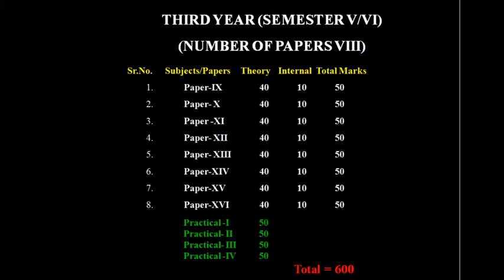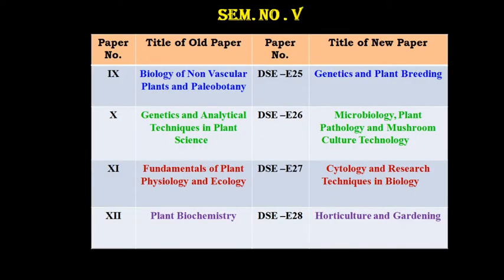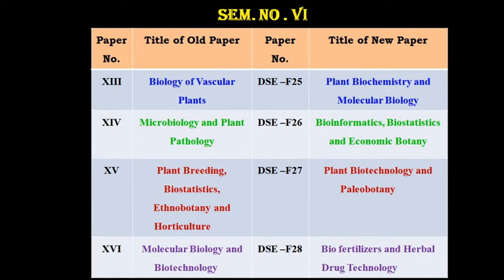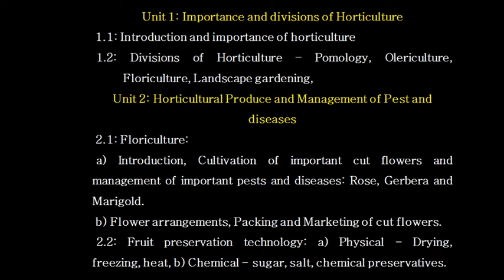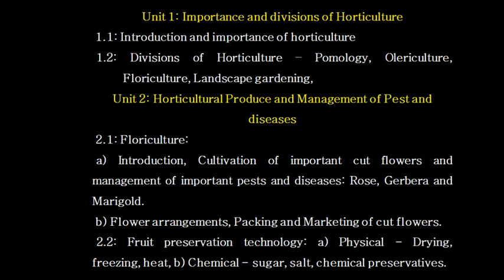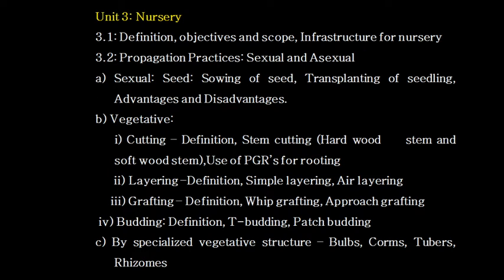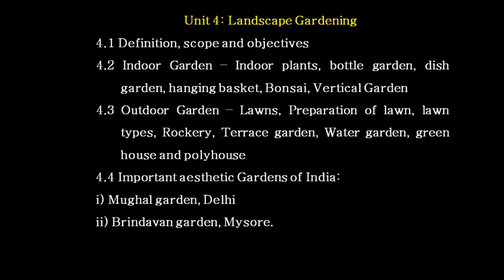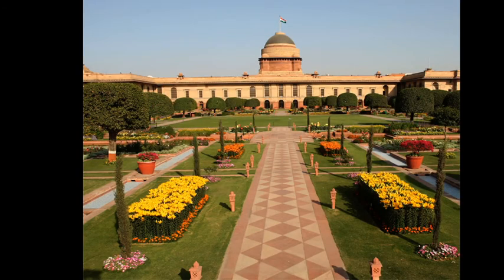Revised Syllabus of B. Sc. III Botany (2020-2021)